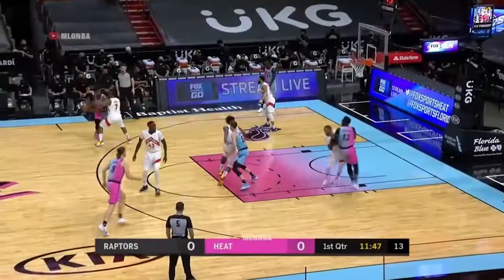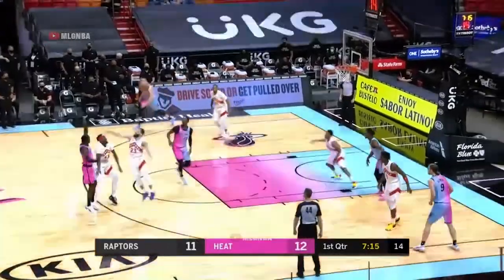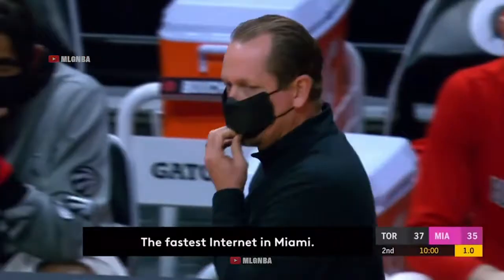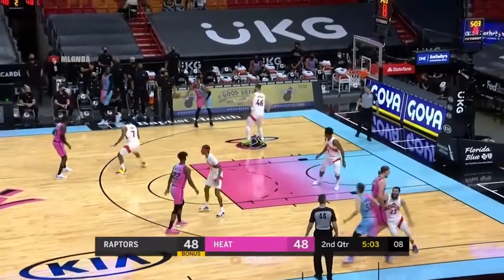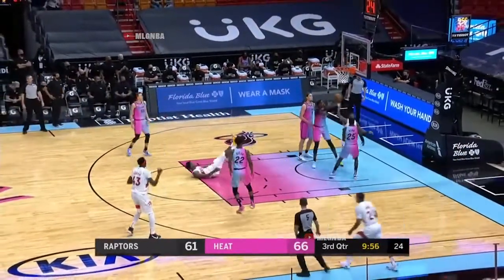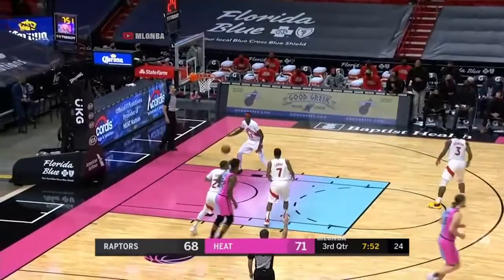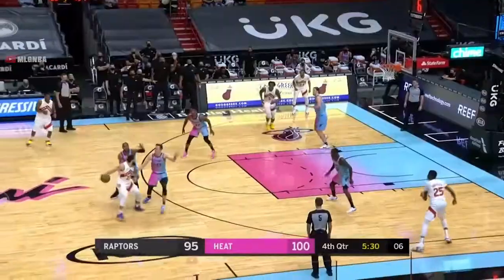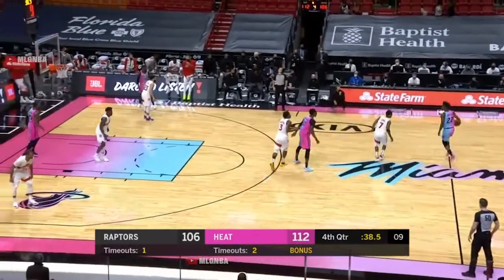Toronto Raptors vs Miami Heat resúmen del partido completo- NBA highlights 2021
Sí te gustó el vídeo dejá tu 👍 y comparte 🔷🔷🔷🔷